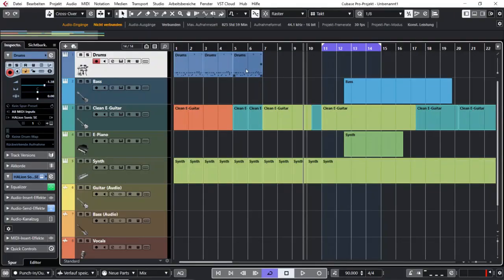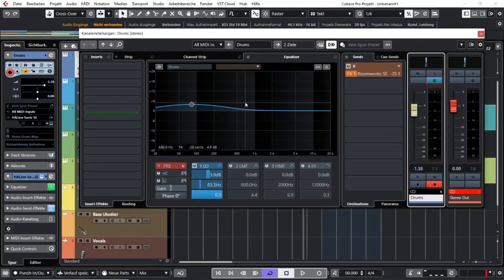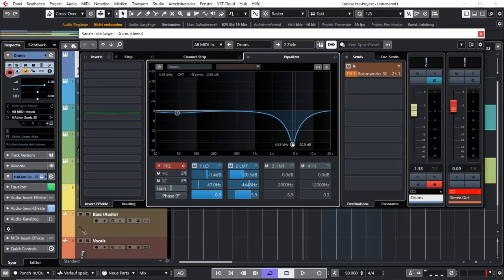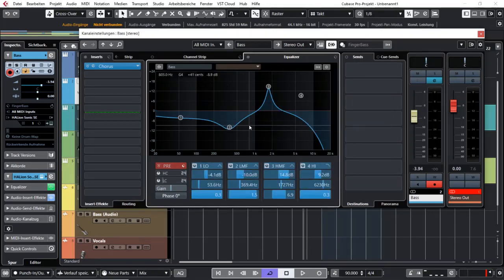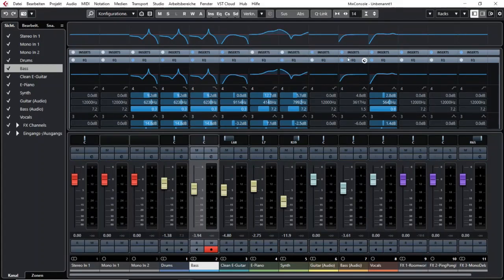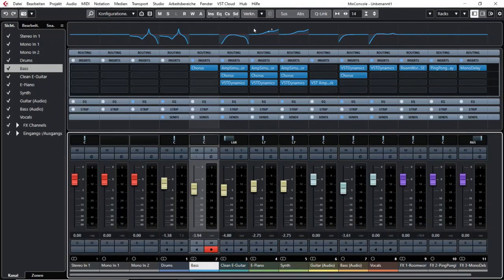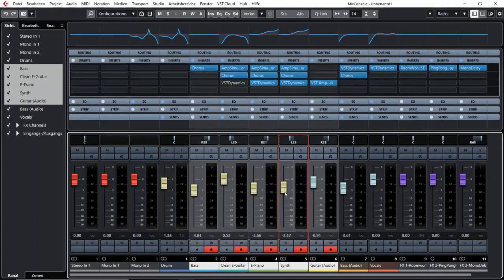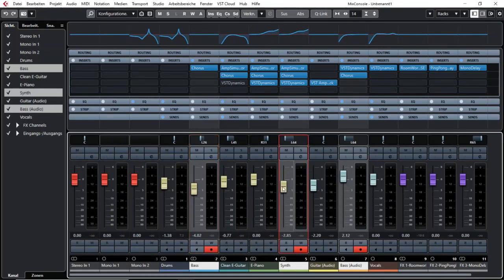Cubase: Working with Shortcuts & Keycommands Part V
In this series I wanna show some really helpful shortcuts and keycommands that will improve your workflow and save you a lot of time!